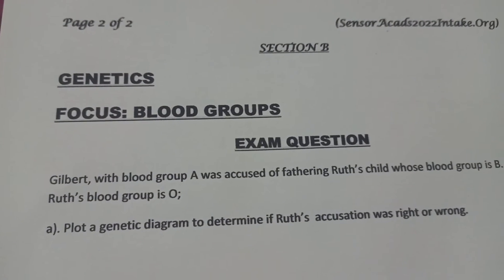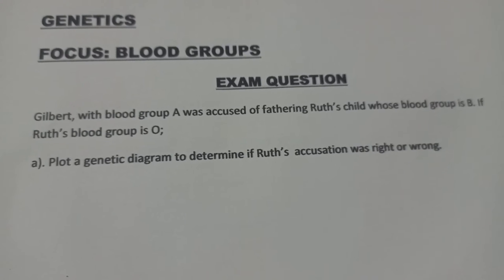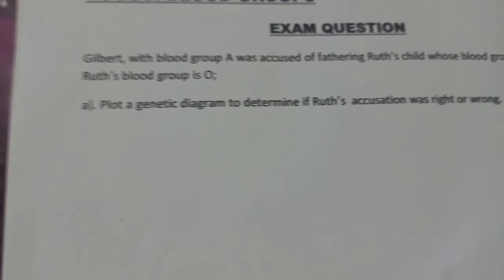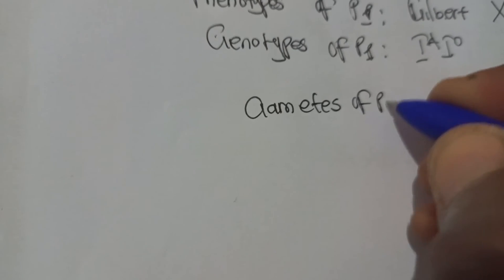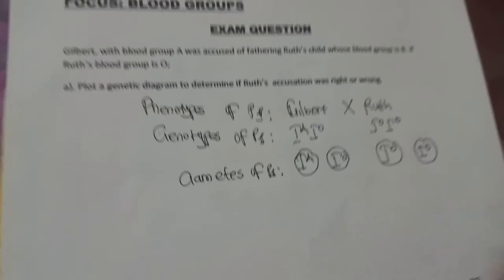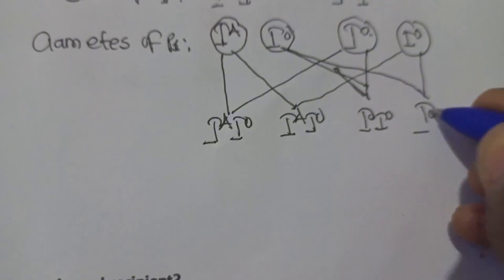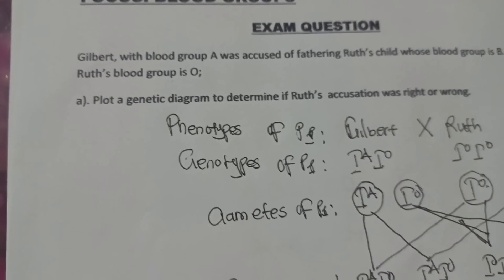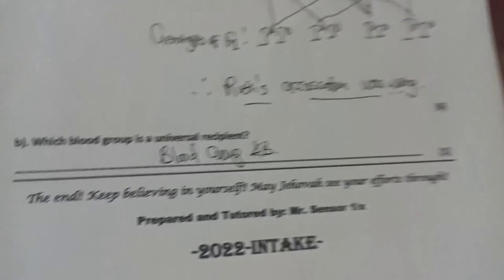Answering Biology P2 Genetic Diagram on Blood Groups.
This tutorial highlights basics involved in plotting a genetic diagram in Biology, focusing on blood groups.